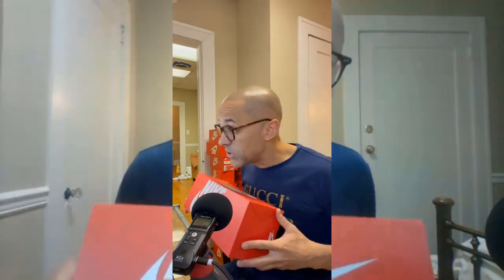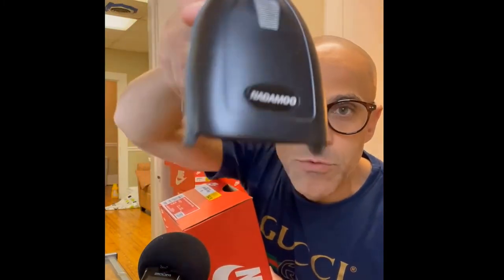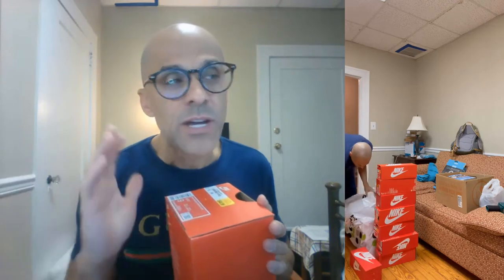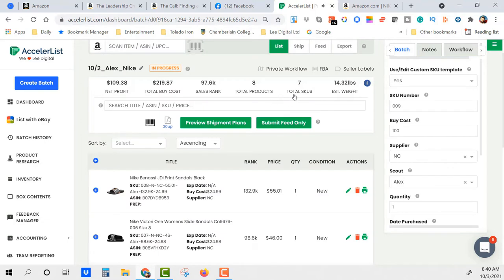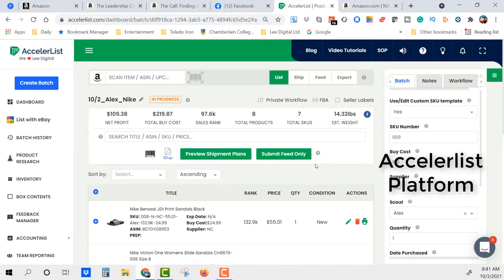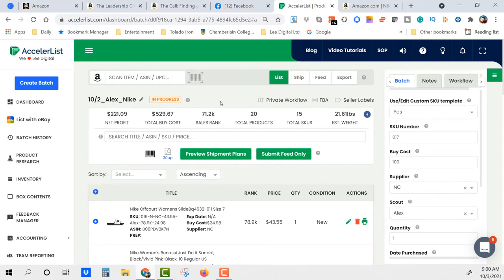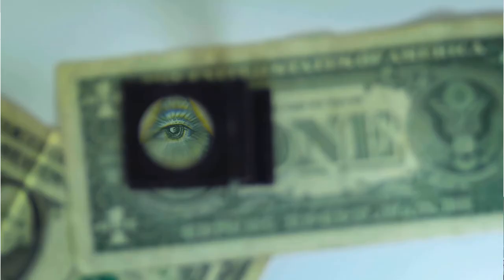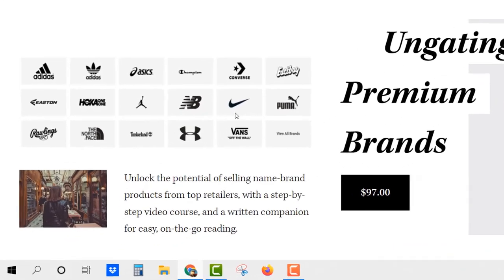Amazon FBA Tutorial - Selling on Amazon for Beginners - A Simple Guide to Making Money Online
My name's Alexander Toledo, and I want to help you discover ways to make passive income. I help people build an online publishing business, so they can create a new source of income or leave their 9-5 job without having to be an author, an experienced publisher, business owner, or breaking the bank. If you’re serious about making some extra money, about working from home

Make Money Online Courses I Use
ACX Self-Publishing Audiobook Course
Amazon KDP Self-Publishing Course
Learn How to Monetize a YouTube with Matt Par
Learn How to Sell on Amazon| Get Ungated with Nike

PUBLISHING TOOLS I USE
Grammarly (Plagiarism Checker)
Publisher Rocket
Kindle Spy (KDSPY)
Canva Pro

My goal is to empower and share strategies with you on how you can start a new passive income stream from the comfort of your own home – earn money online. I want to show you how I do it and help you do the same!

I will showcase on this channel online jobs or online businesses that you can work from anywhere in the world from your computer. I’m passionate about creating multiple passive income streams that make money online on autopilot. As I learn new strategies, side hustles, and business ideas, I will share it on the channel so you can learn to make money online from home. If nothing else, you can watch me explore new business ideas as I uncover the best income secrets online.

If you’re serious about getting started and making some money on the side – then check out my course!